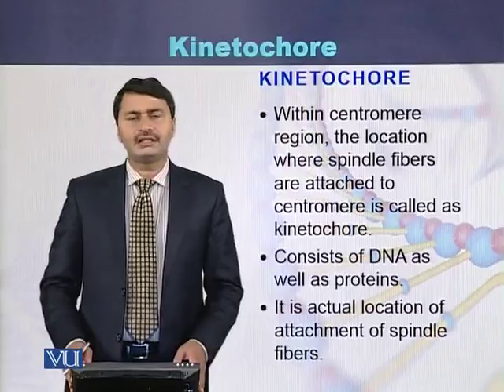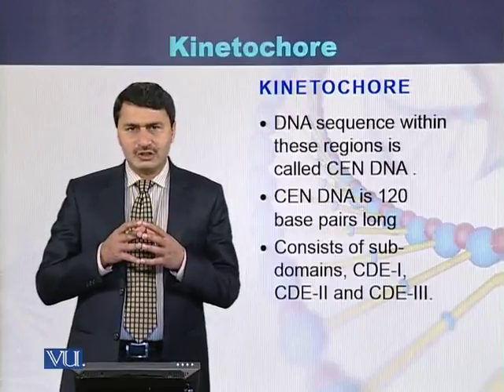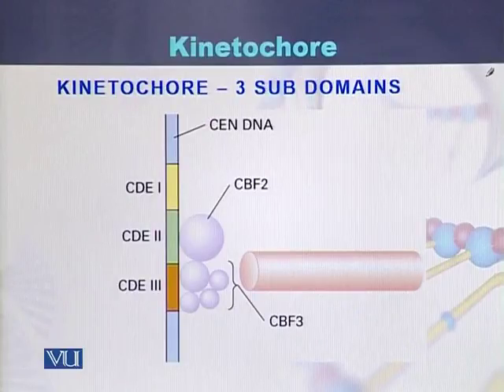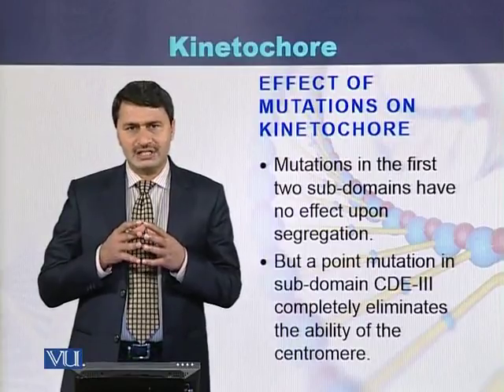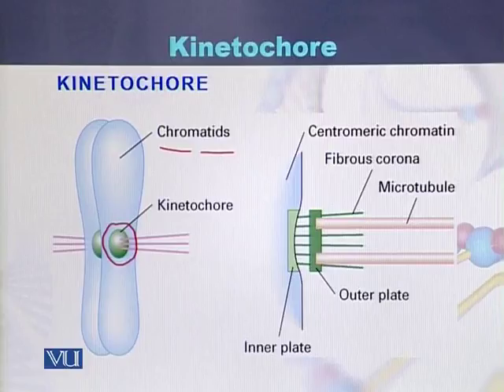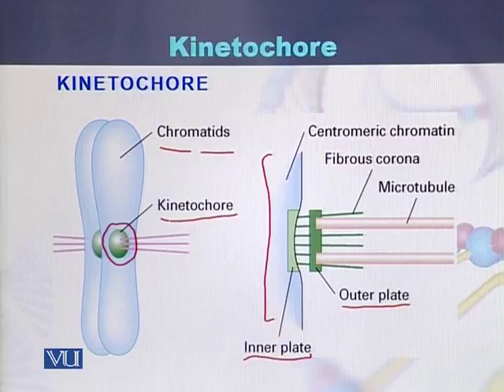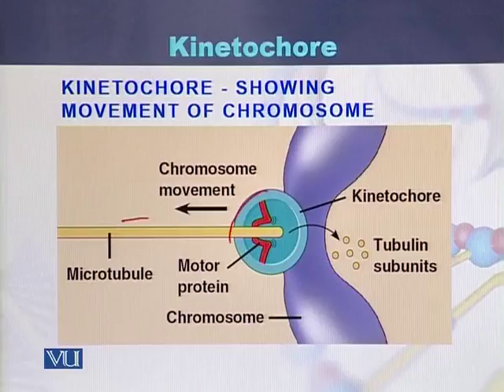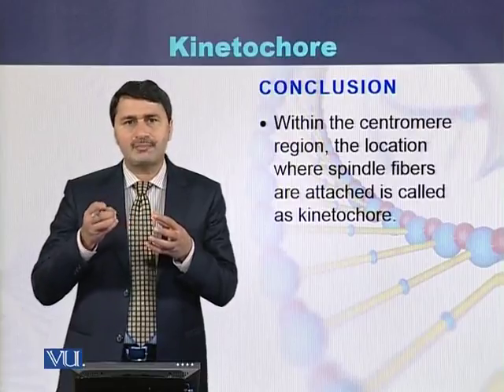BIO301 Topic039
Course Code: BIO301
Course Name: Essentials of Genetics
Instructor: Dr. Jamil Ahmad, Post Doctorate (WHO-IARC, Lyon, France)
Topic: